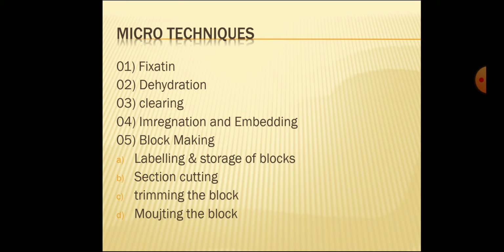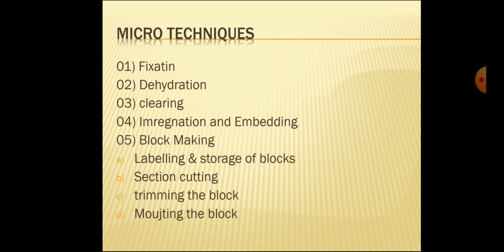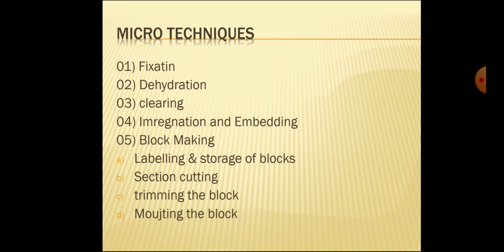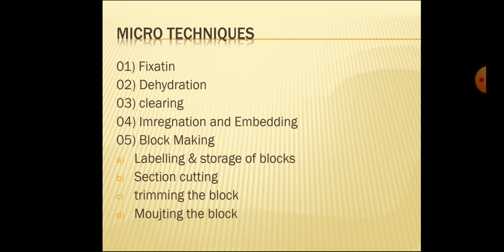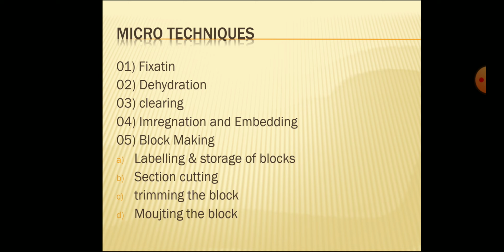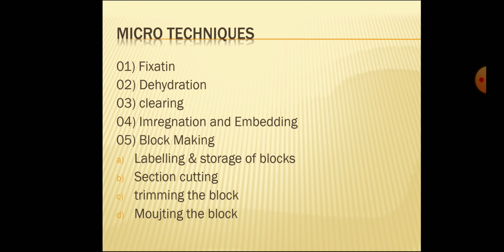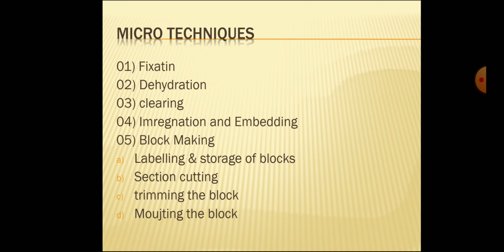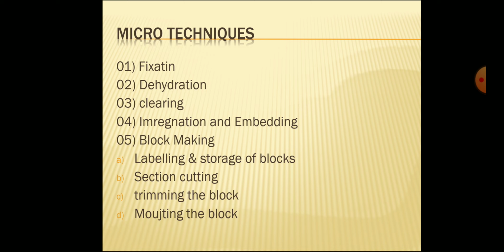BSc | Zoology | Micro Techniques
Subject: Zoology
Class: BSc
Topic: Micro Techniques

Malegaon Dist-Nashik